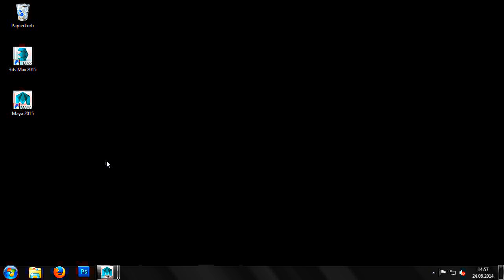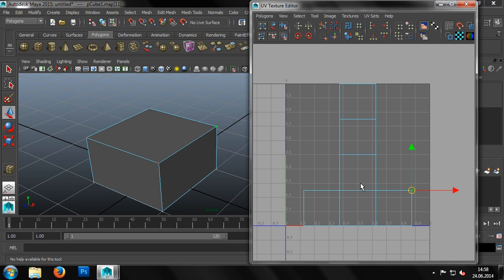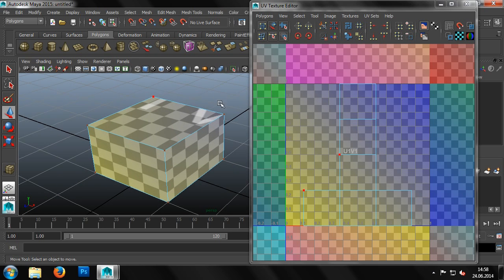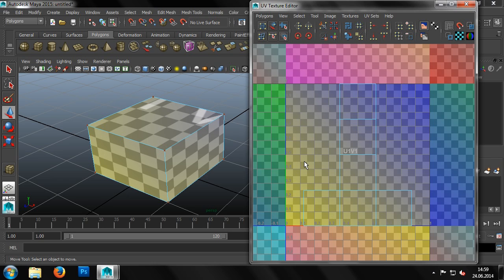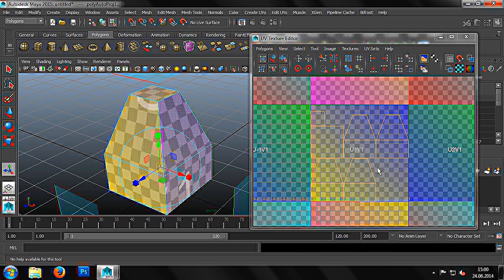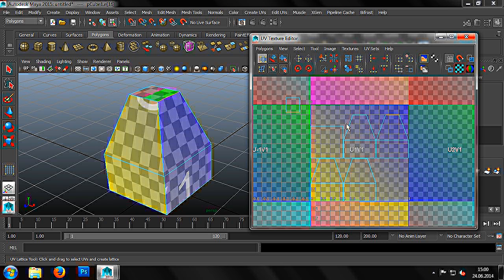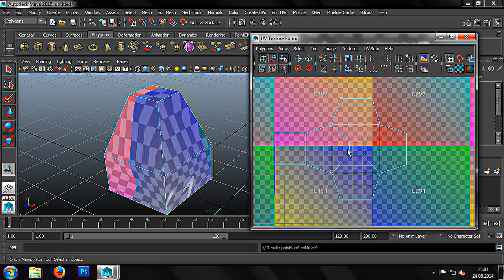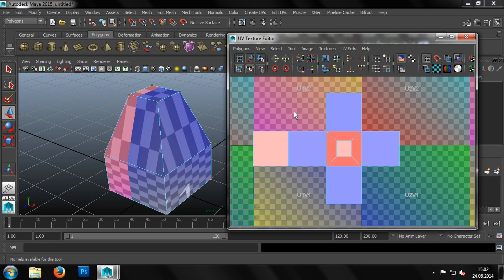Farming Simulator 2015 part2 chapter15 Creating Textures/ Uvs